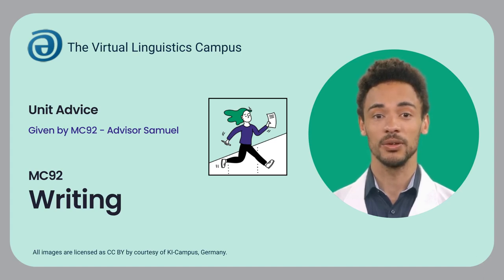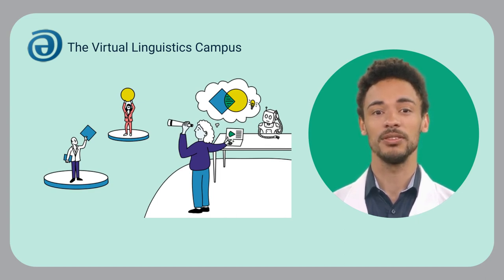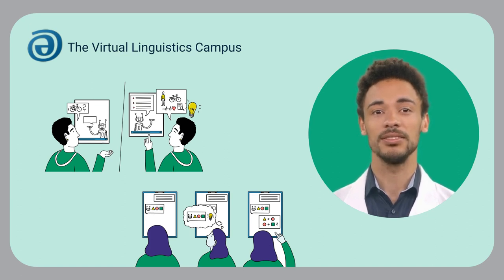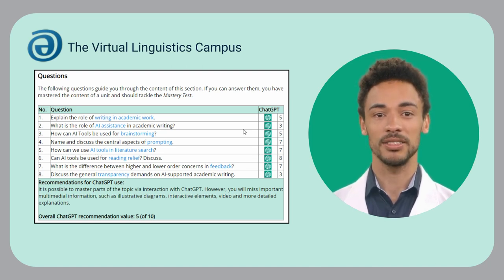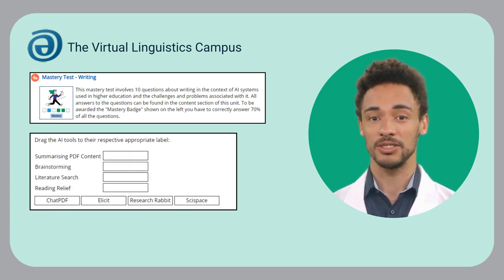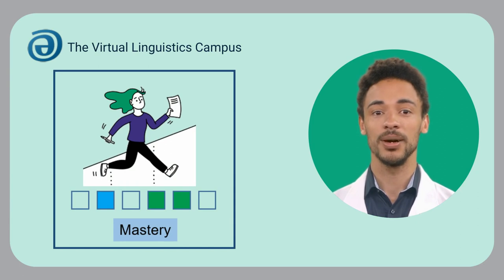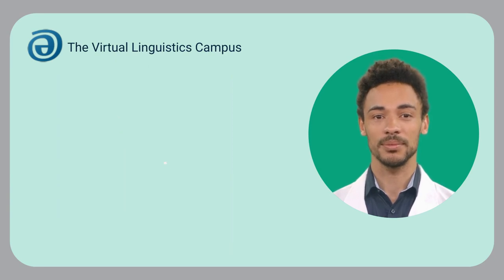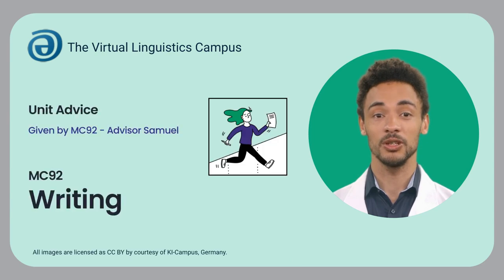Advice VLC_MC92 - Writing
This short video introduces the central content of the final unit of the Micro-Credential Course "AI in Higher Education" and provides guidance on how to tackle the content. The speaker in the video is an Avatar from Synthesia, the content was created by the VLC-Team.